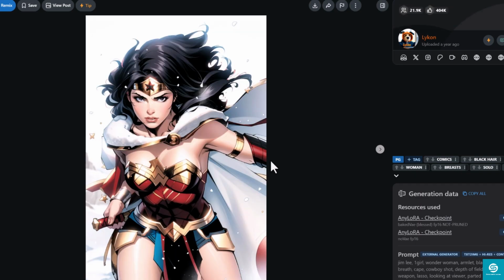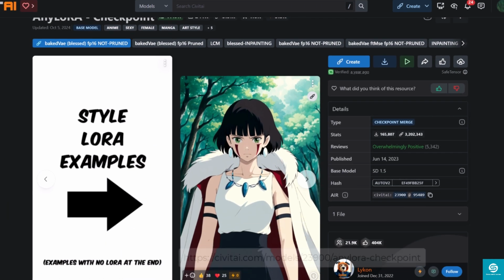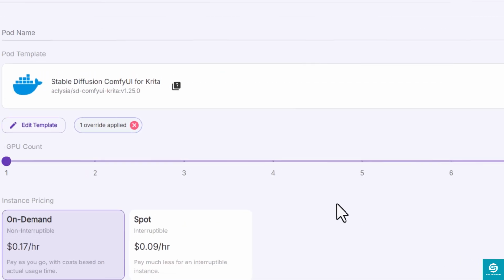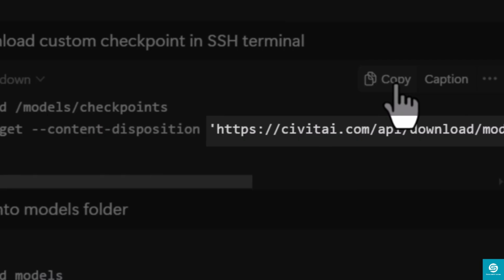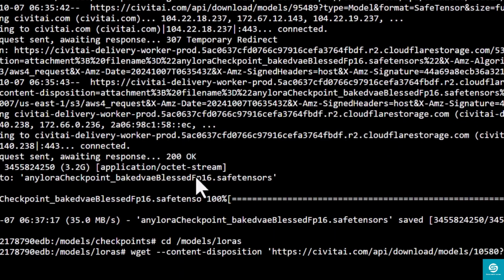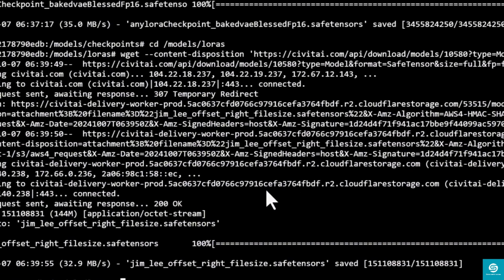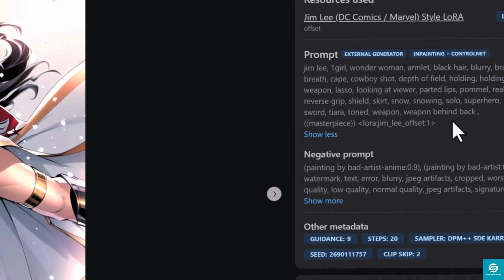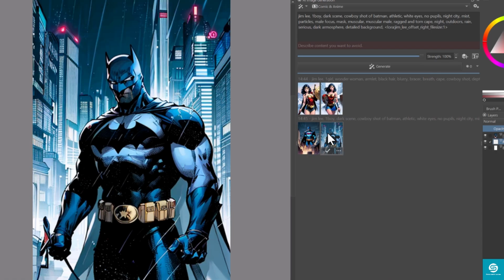Part 4: How to use Custom Model and lora on Cloud GPU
How to use Custom Model and lora on Cloud GPU